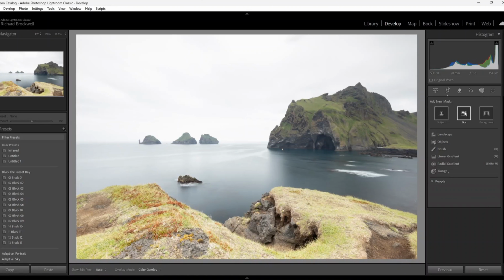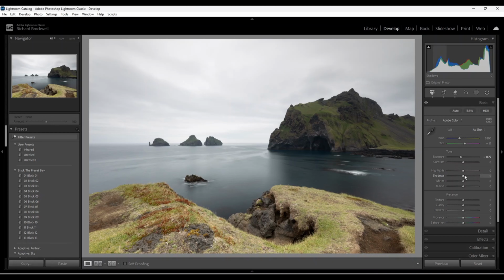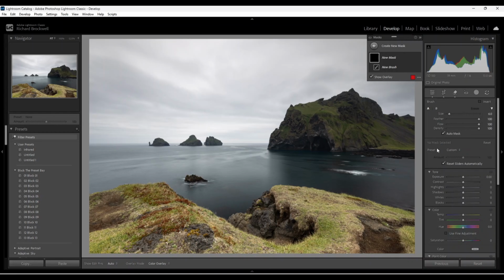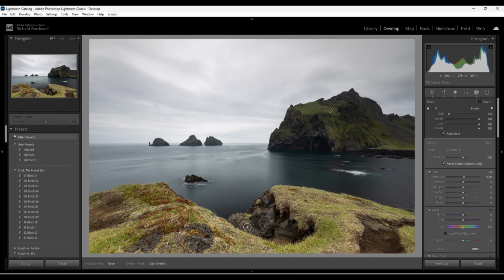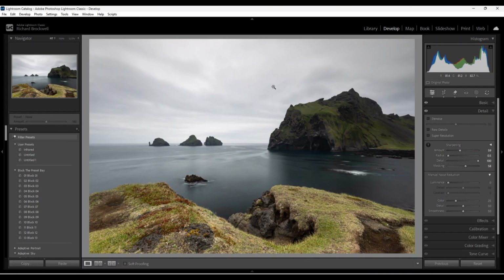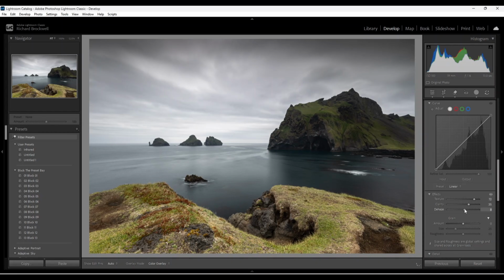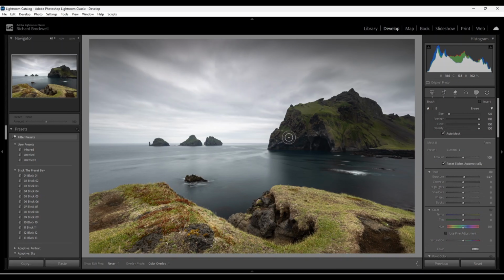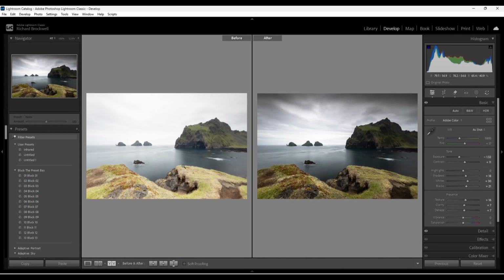"FAKE-LOOKING SKIES in Landscape Photography? You're Probably Editing Wrong"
Most landscape photographers make this mistake without realizing it—editing the sky first. In this video, I explain why starting with the sky often leads to unrealistic, unbalanced landscape edits, and what professional photographers do instead. You’ll learn a simple, repeatable Lightroom workflow that creates natural light, better depth, and consistent tones across your entire image. If your skies look great but your land never feels right, this video will change how you edit landscape photography. Watch until the end to see a side-by-side comparison that makes the difference obvious.